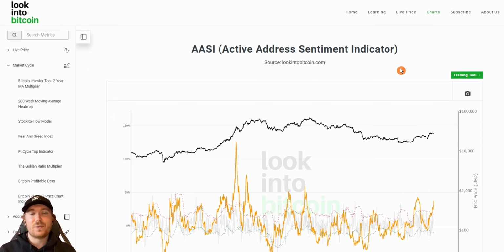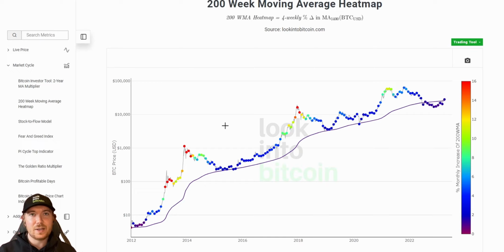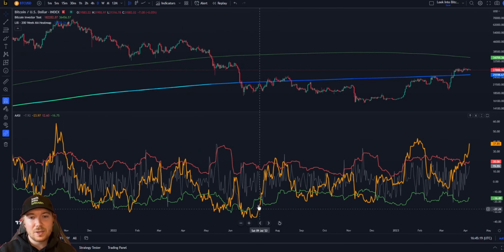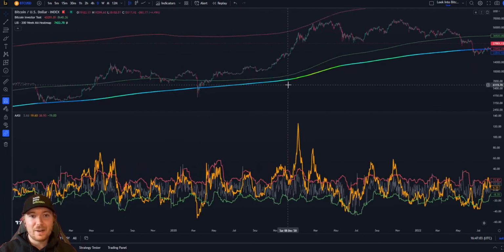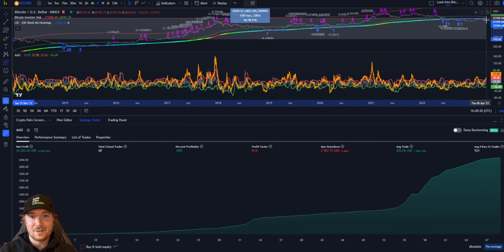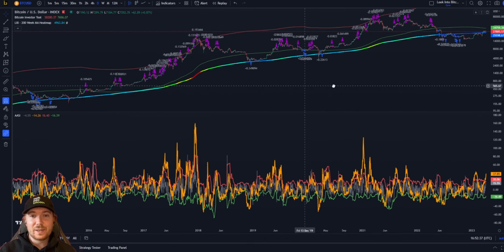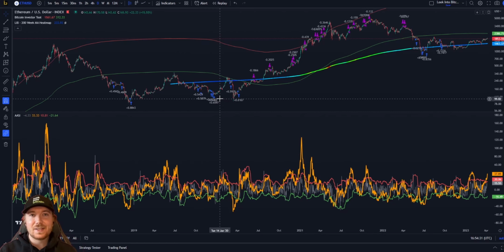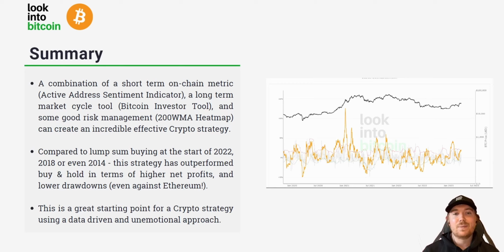Profitable Crypto Strategy That CRUSHES Buy & Hold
Being profitable long term is tough, and being more profitable than buy & hold with considerably less drawdown is near impossible for most...

So for this video we decided to give you exactly that! A starting point for a simple on-chain based strategy you can implement today that will outperform most.